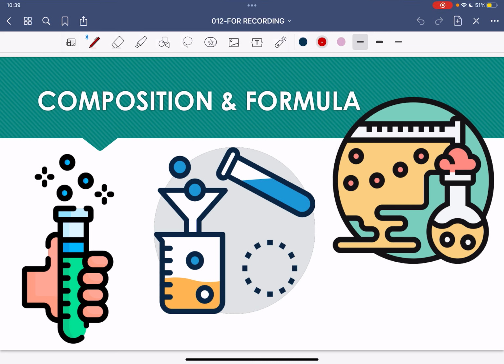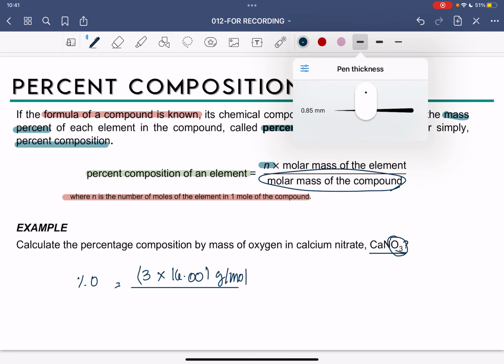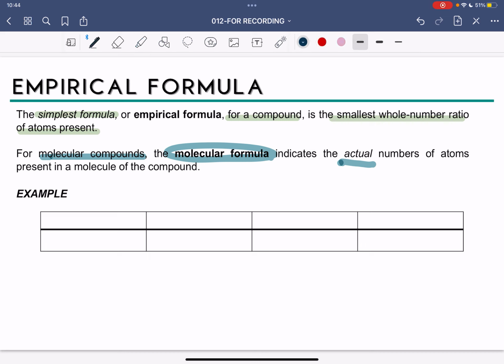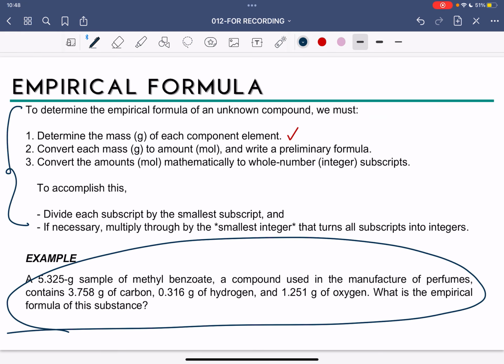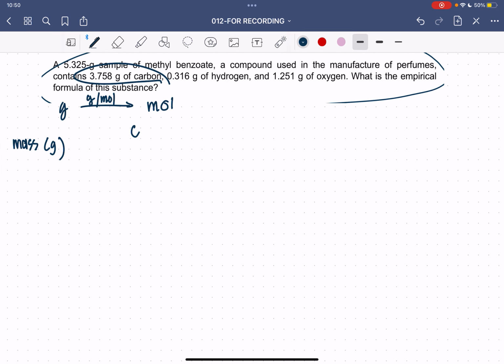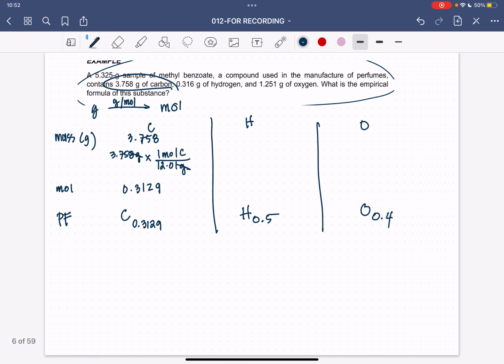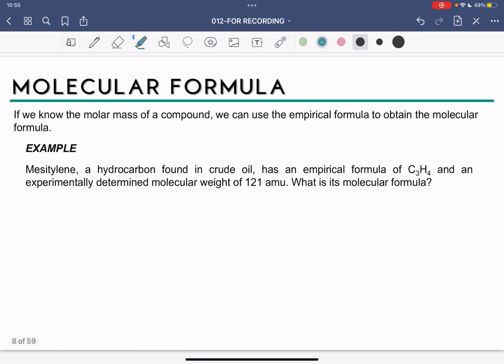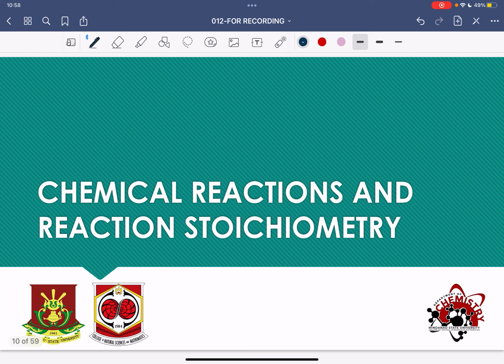Percent Composition, Empirical Formula, and Molecular Formula